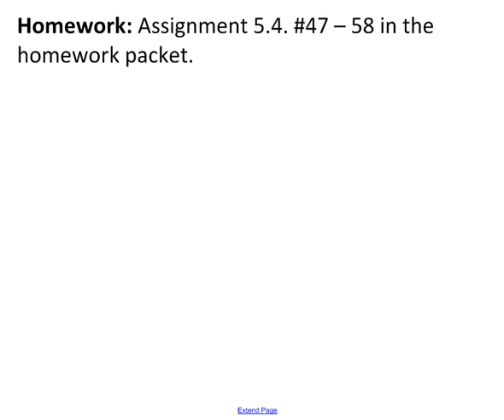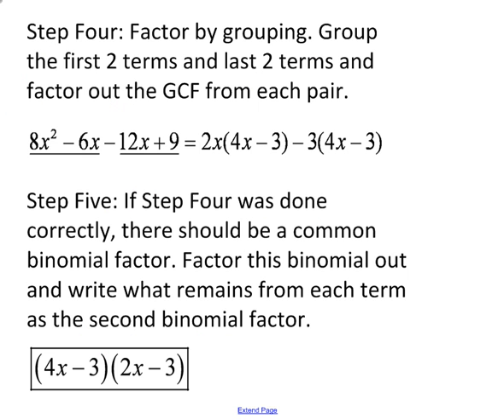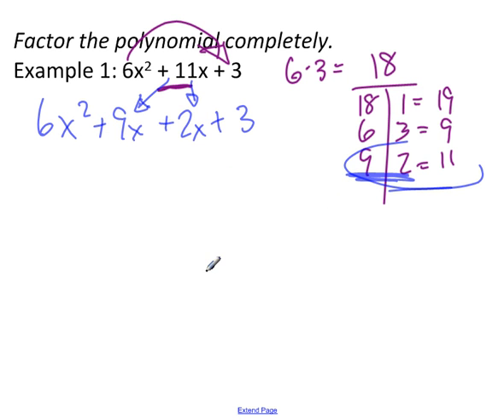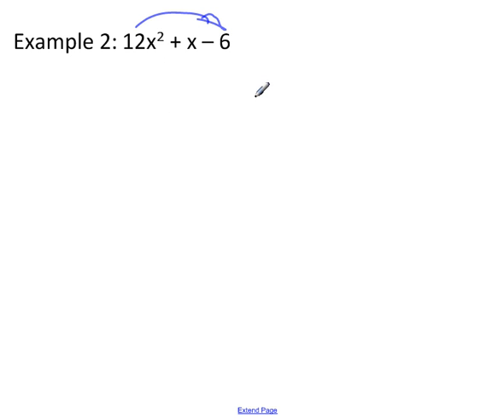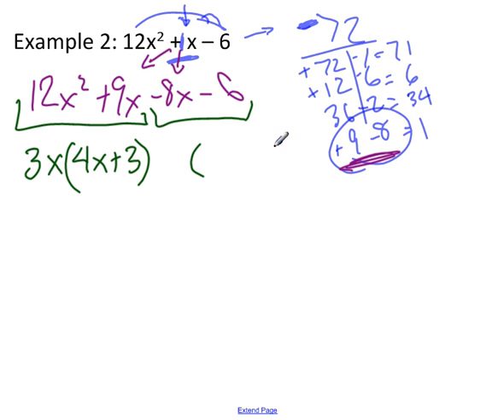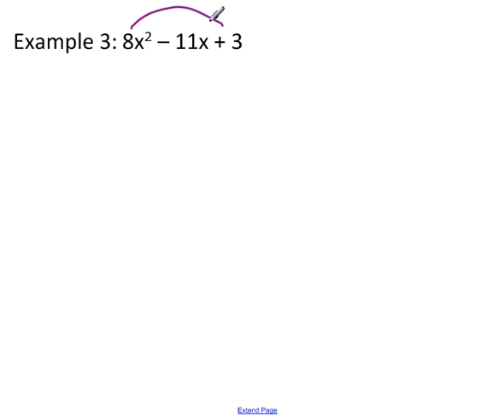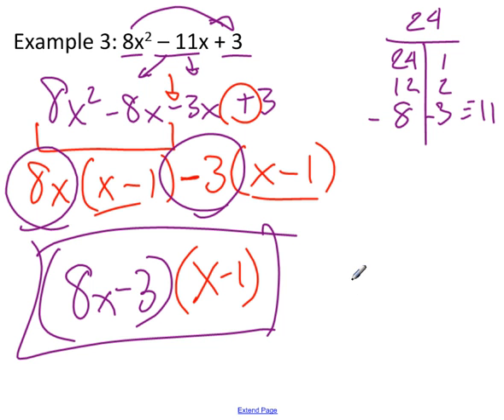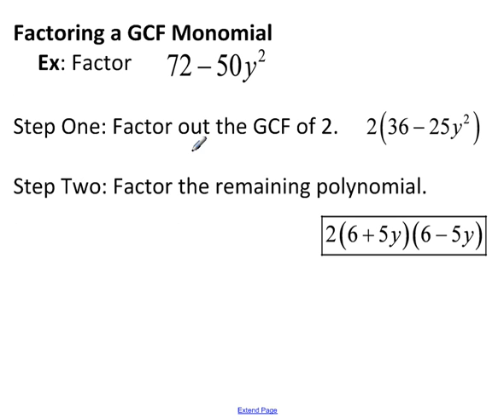Algebra II - Section 5.4 Part 1 of 2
Factoring quadratics using the ac method